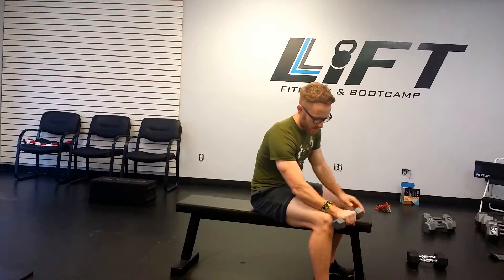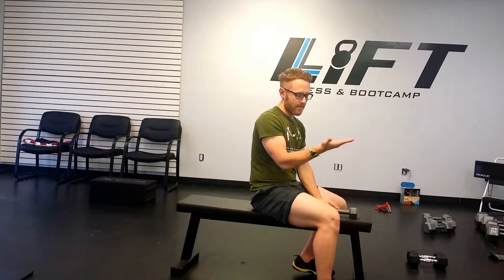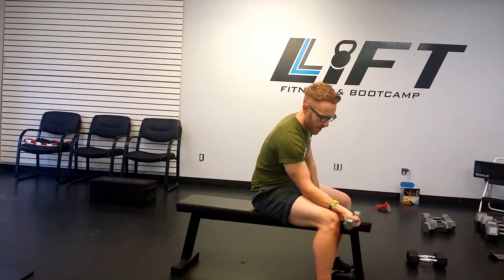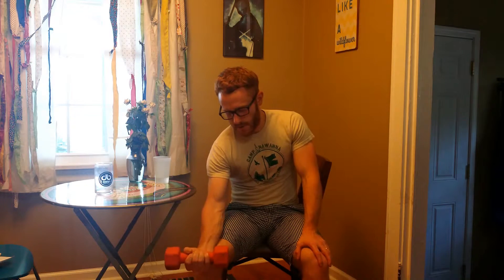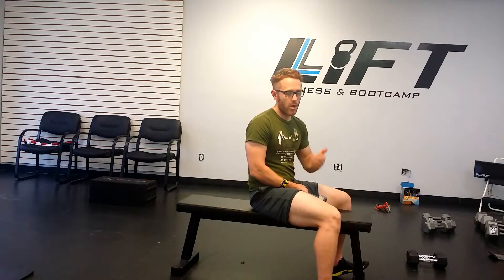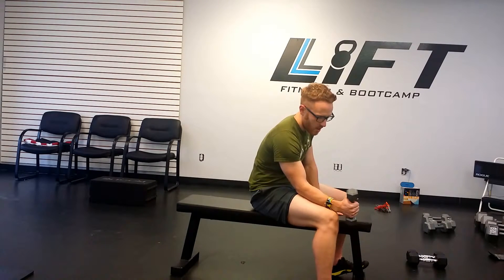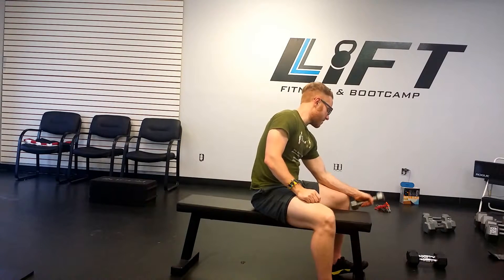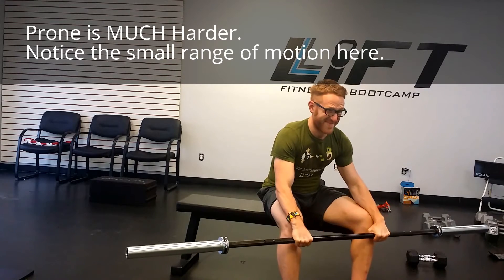Wrist Curls for High Performing Video Gamers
In a previous video, I showed you a few stretches you can perform for your wrists to keep them supple while playing video games.

In this video I detail some ways to use weights to make your wrists, hands, and forearms stronger.